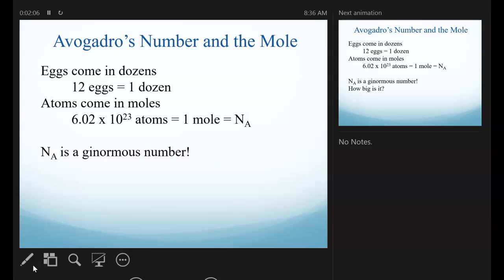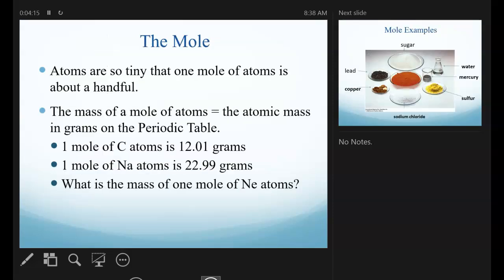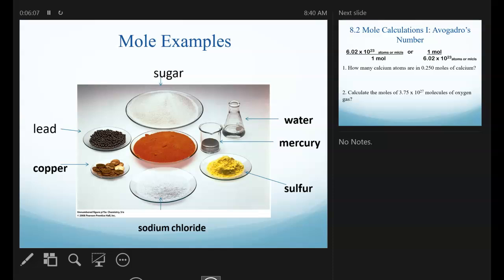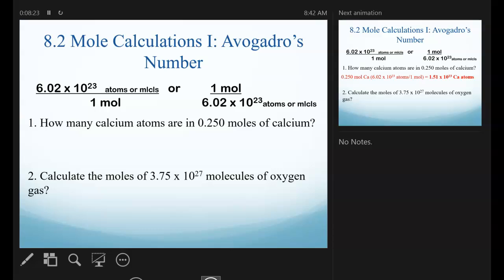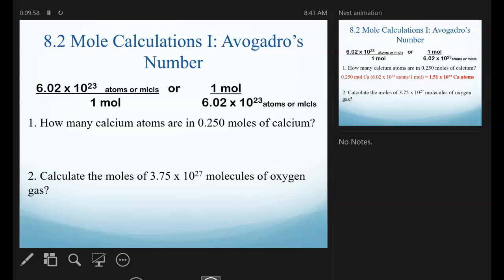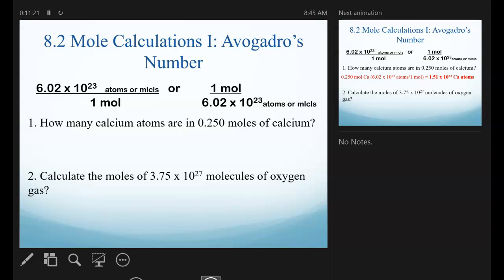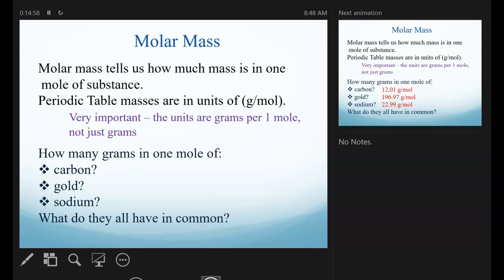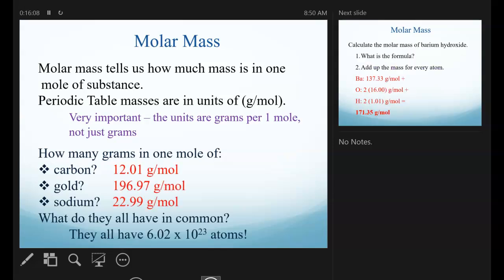part 1 september 16